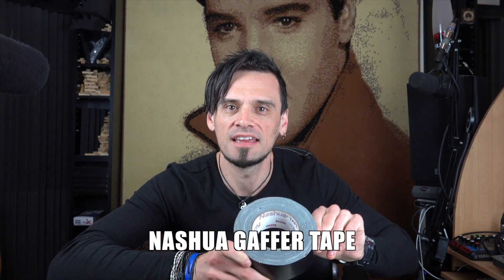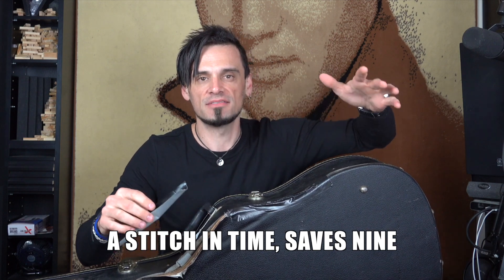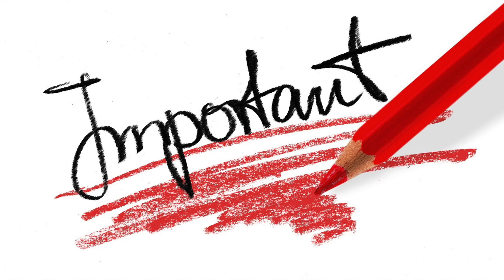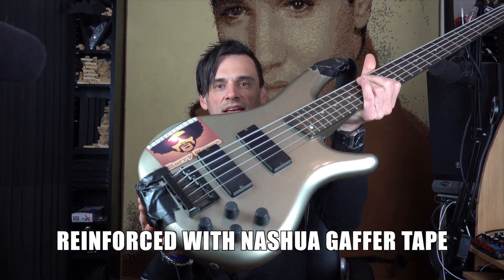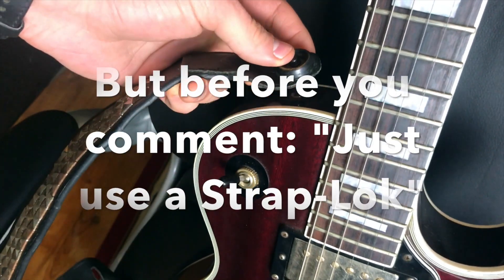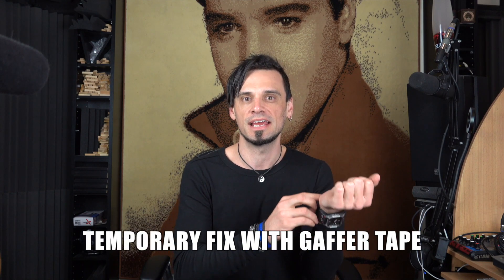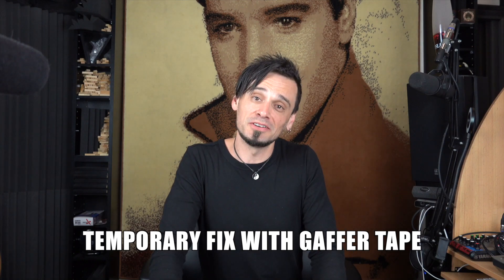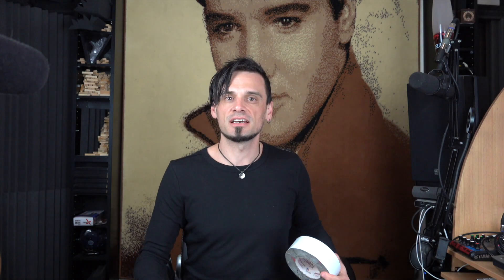Gaffer Tape: Is There Anything It Can’t Do?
If I had a dollar for everytime I've used gaffer tape to help me get out of a sticky situation, I'd use that money to buy a high quality video camera and make a YouTube video about how useful gaffer tape is. Wait... whadda ya know: that day is today!

Yes: a video about a frikkin roll of tape!

Puzzled?!